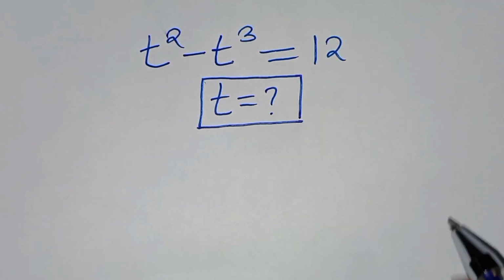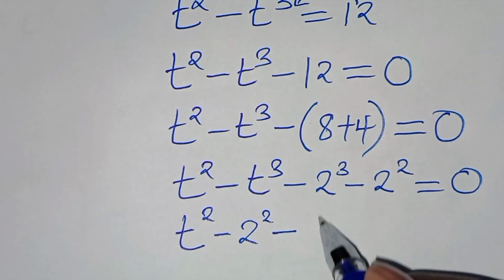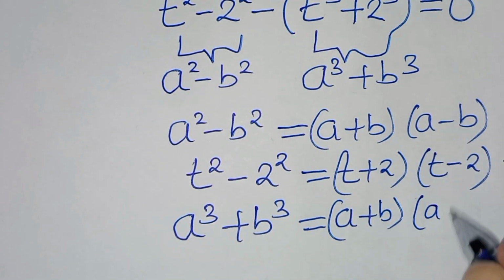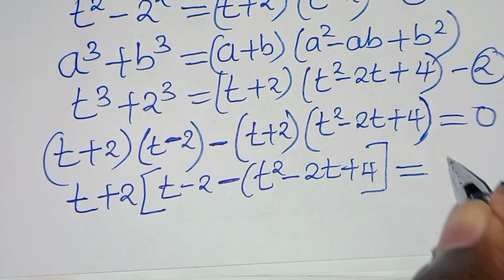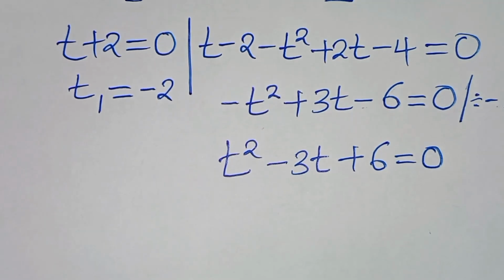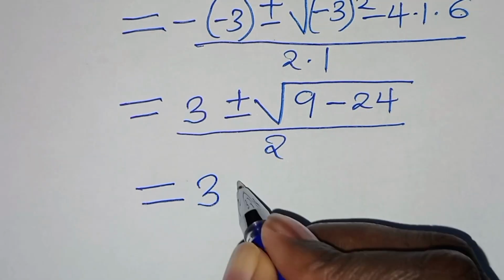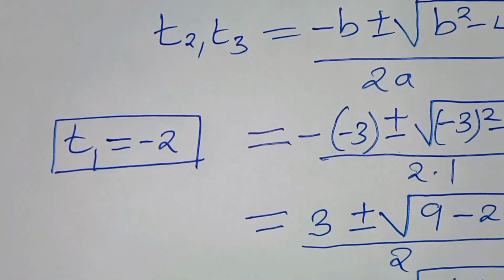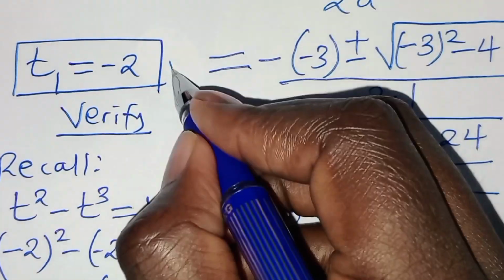Germany | Can you solve this?| Math Olympiad